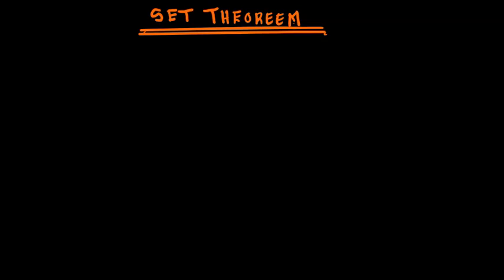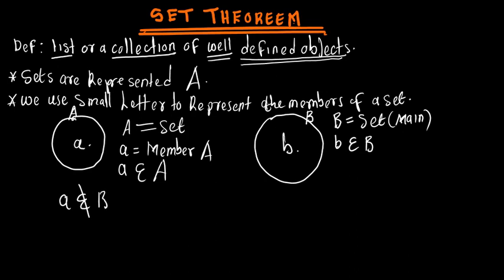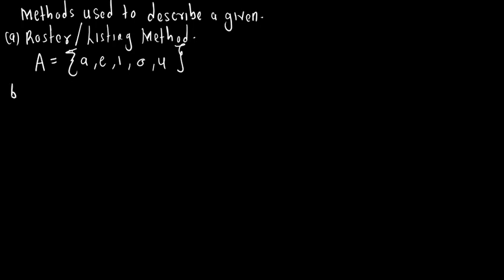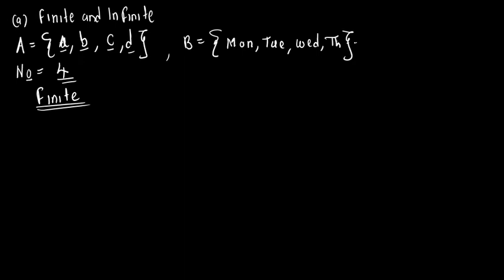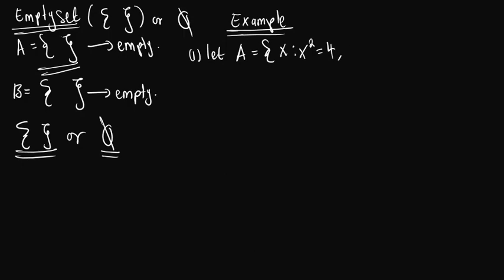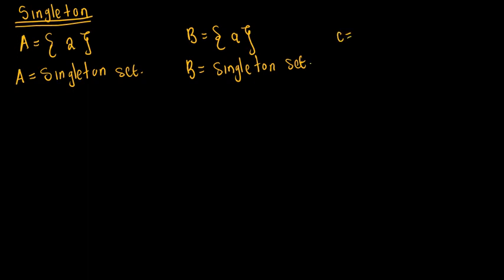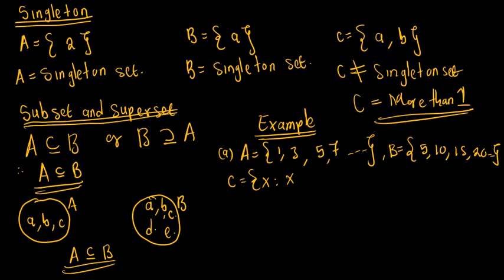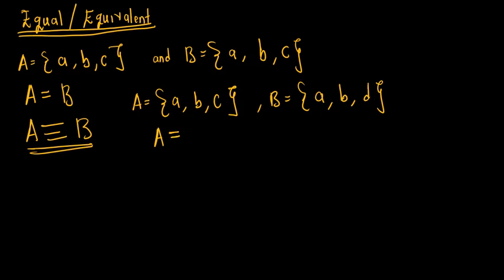Set Theorem~ part 1.